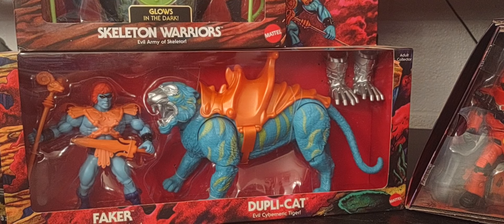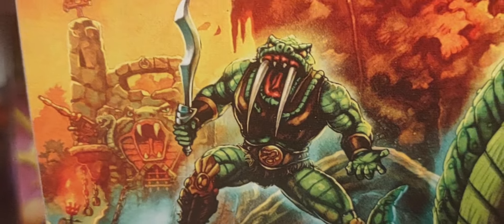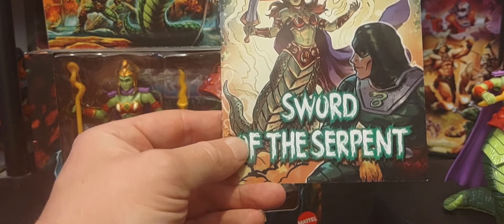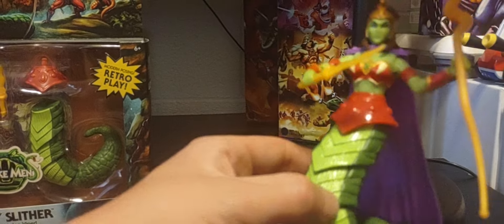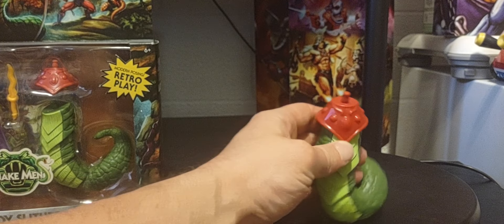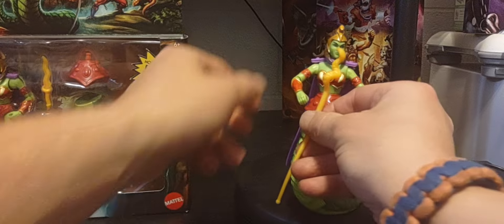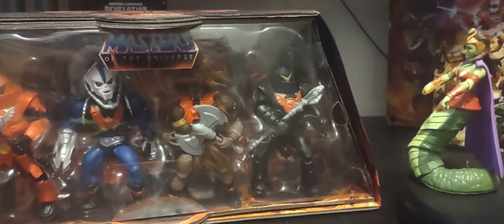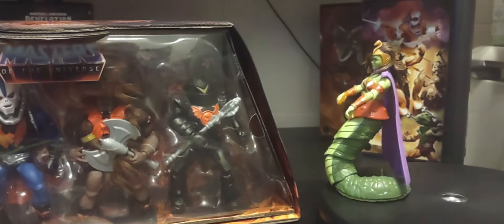A Relook at The Masters of the Universe Origins Mattel Creations Executive Figure of Lady Slither